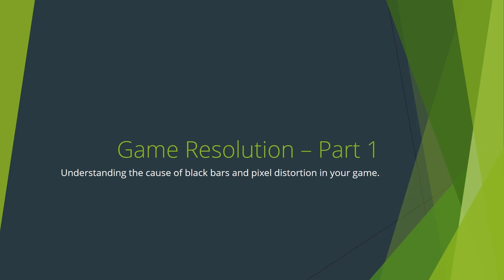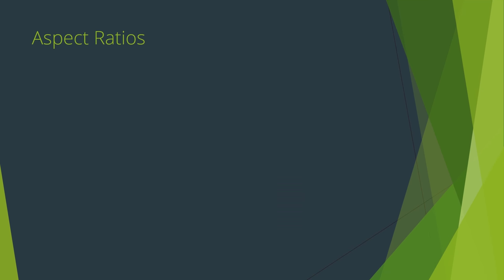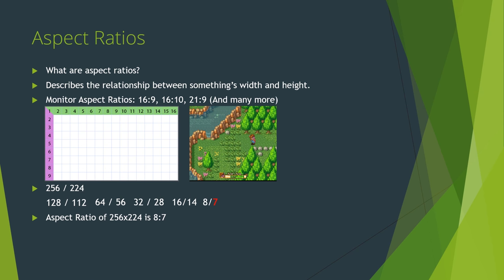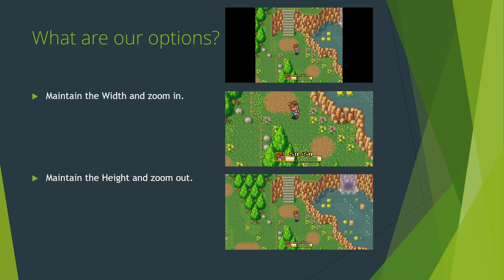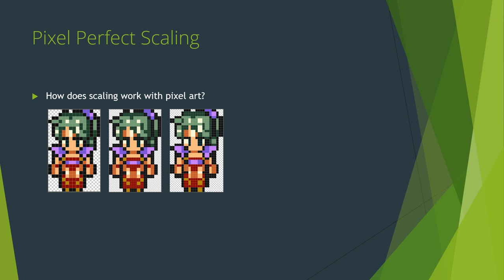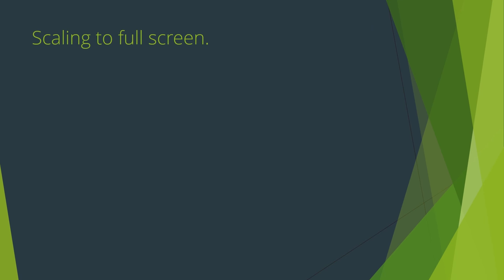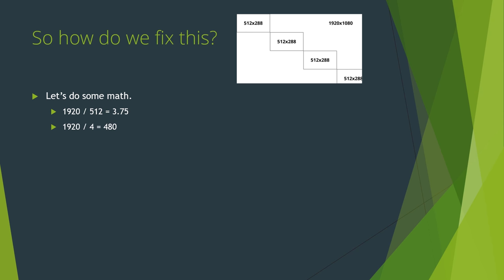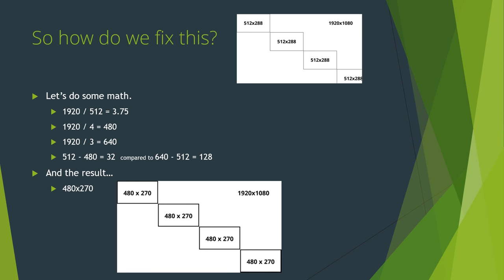Resolution and Aspect Ratio Management for Game Maker - Part 1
In this part, we discuss the cause of and general solution for black bars and pixel distortion commonly encountered by Game Maker users.  This video deals in general concepts.  In part 2 we'll discuss Game Maker specifically, and in part 3 we'll look at some actual GML code.